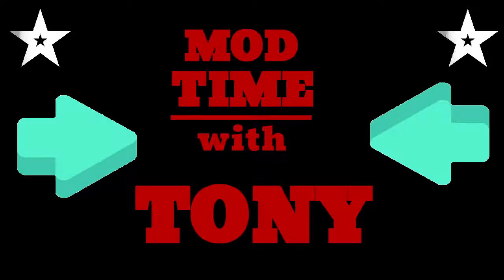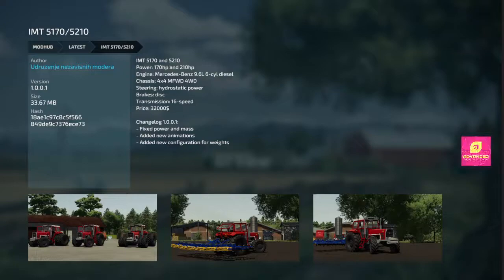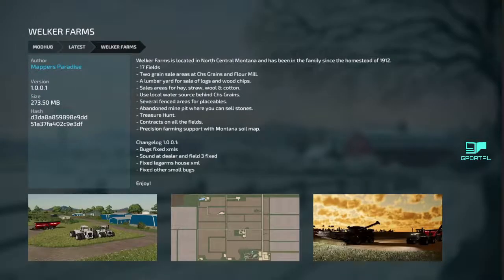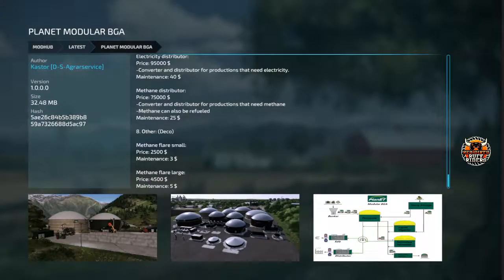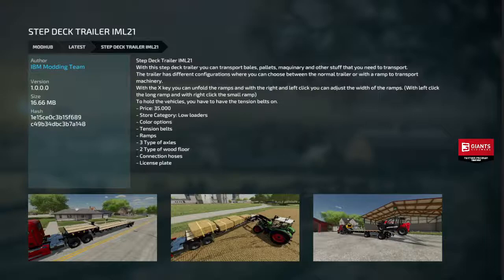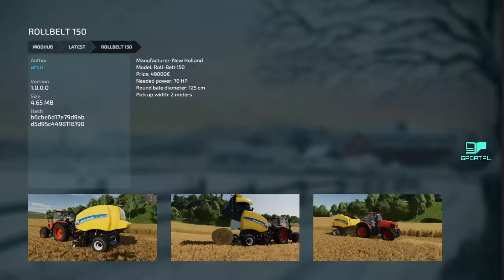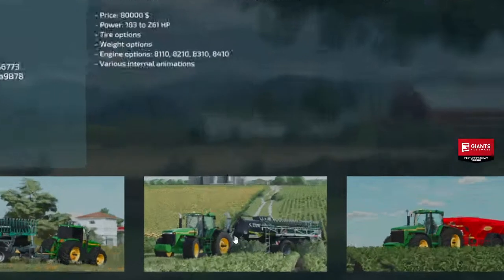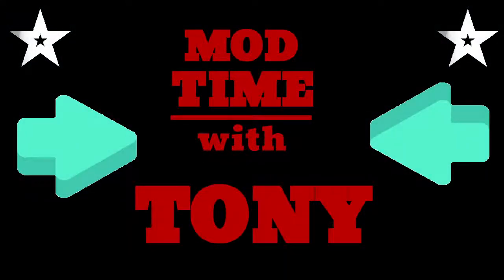JD 8000 series, more Randon trailers and map updates!